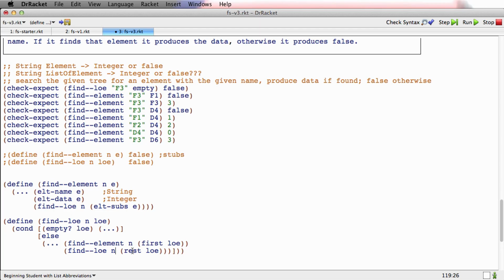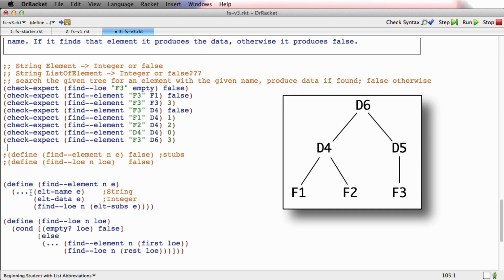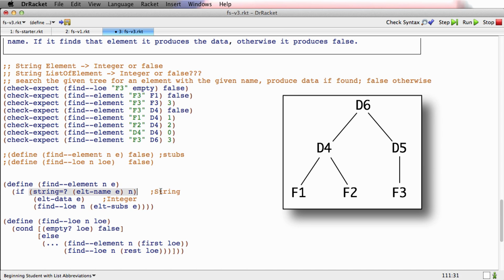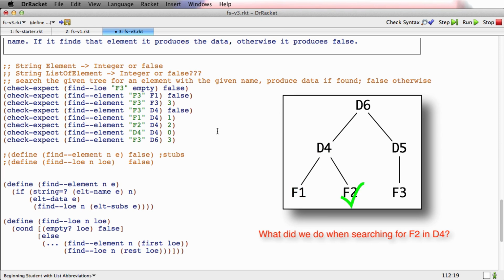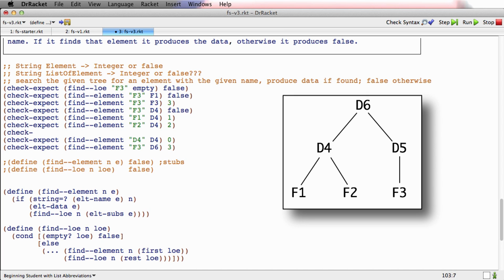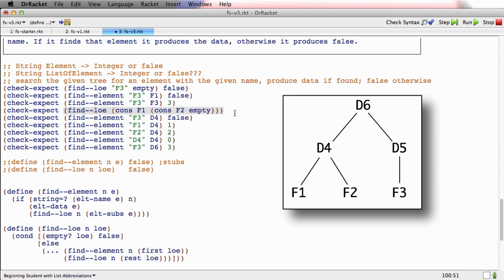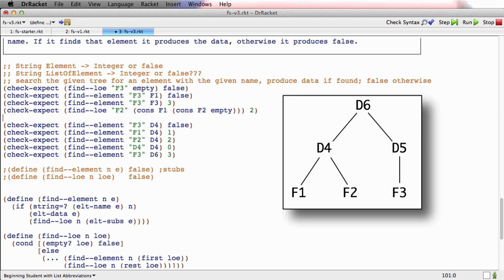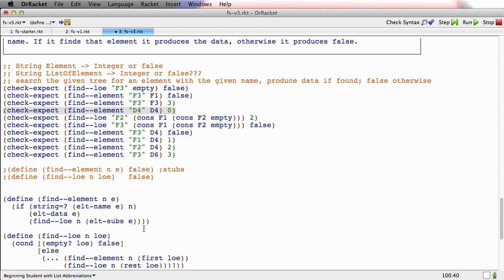UBCSPDXXT215-V020700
SPD2x_2015_MR_5c_1.mp4